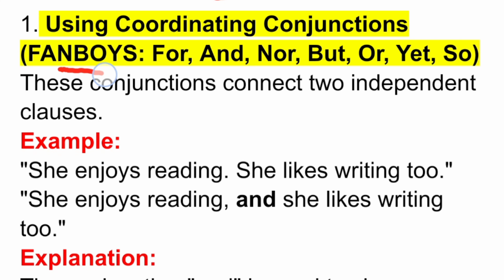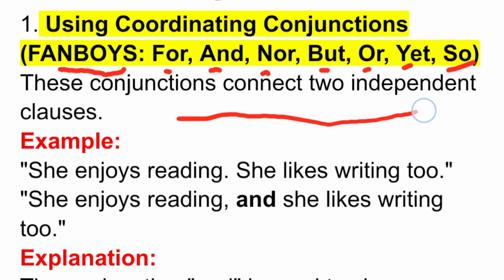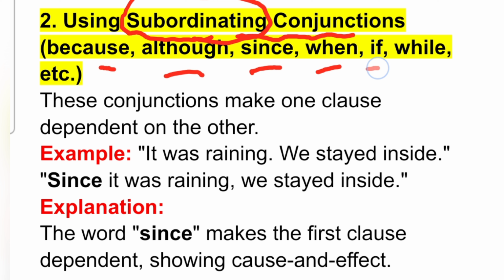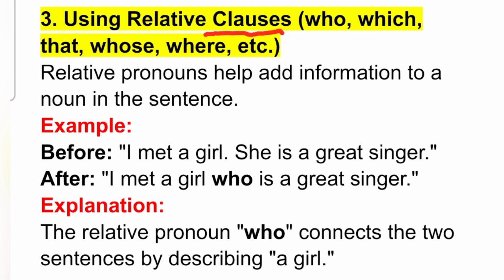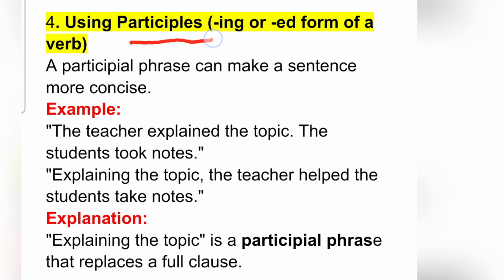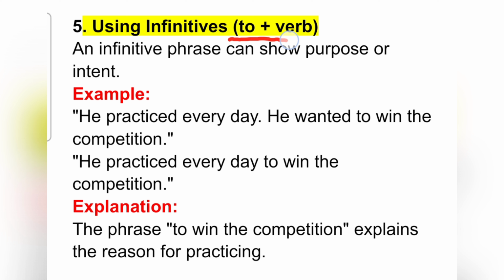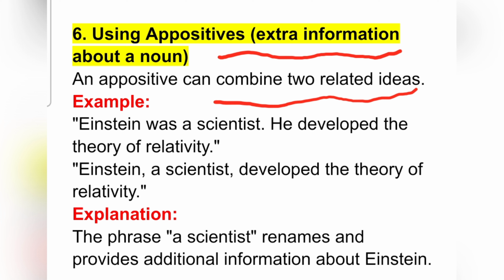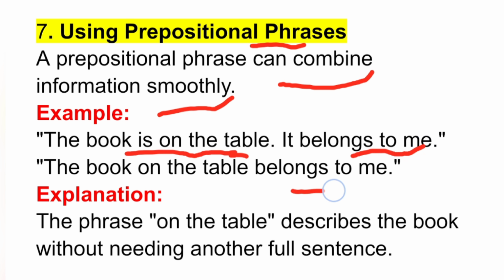📢 Master Sentence Combining: Improve Your Writing & Speaking! ✍️🎤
Are your sentences too simple or repetitive? 🧐 Want to sound more fluent and natural in English? 🤩 This video will teach you how to combine two sentences into a single, well-structured one using powerful grammar techniques! 💡

🔹 What You’ll Learn in This Lesson:

✅ Why sentence combining is important 📝
✅ Using conjunctions (and, but, so, yet, because… etc.) 🔗
✅ Merging sentences with relative clauses (who, which, that…) 🎯
✅ Joining ideas using participles & gerunds 🚀
✅ Real-life examples & practice exercises 🏆

By the end of this video, you'll write & speak more fluently and effectively in English! 🎉

📖 Examples from the Video:

➡ Using Conjunctions:
❌ She was tired. She went to bed early.
✔️ She was tired, so she went to bed early.

➡ Using Relative Clauses:
❌ I met a girl. She is very intelligent.
✔️ I met a girl who is very intelligent.

➡ Using Participles:
❌ He opened the door. He saw his friend waiting outside.
✔️ Opening the door, he saw his friend waiting outside.

➡ Using Gerunds:
❌ He finished his work. He went out for a walk.
✔️ After finishing his work, he went out for a walk.

📝 Practice Time!

1️⃣ She loves music. She plays the piano beautifully. 🎶
2️⃣ The sun was shining. We decided to go for a picnic. 🌞
3️⃣ I saw a boy. He was flying a kite. 🪁
4️⃣ He worked hard. He achieved great success. 🏆

I'll check your answers and give feedback! ✅

📌 ESL learners improving their grammar 🌍
📌 Writers looking for smoother sentence flow 🖊️
📌 Professionals aiming for clear communication 💼

🔥 Don’t Forget!

📢 SHARE with friends learning English!